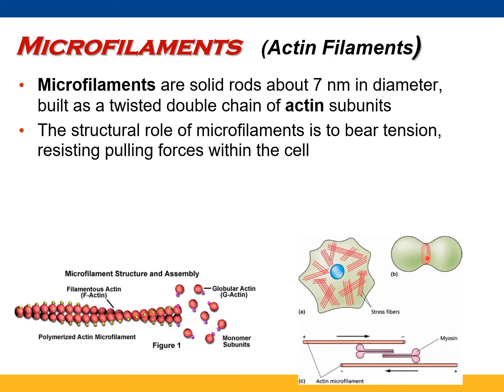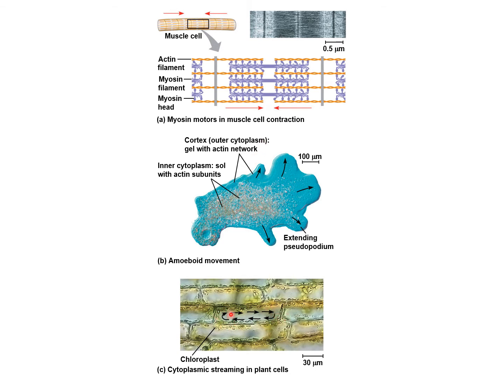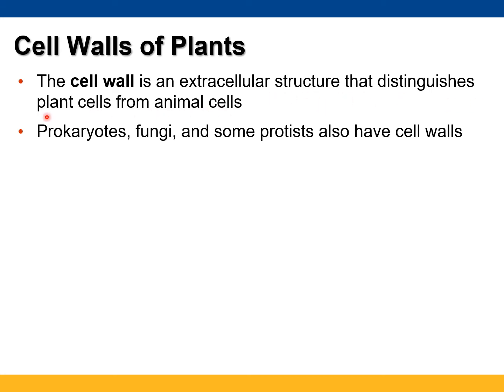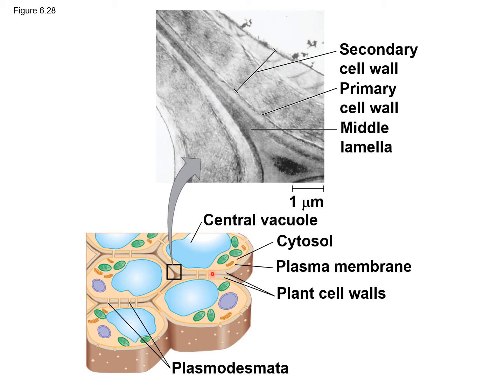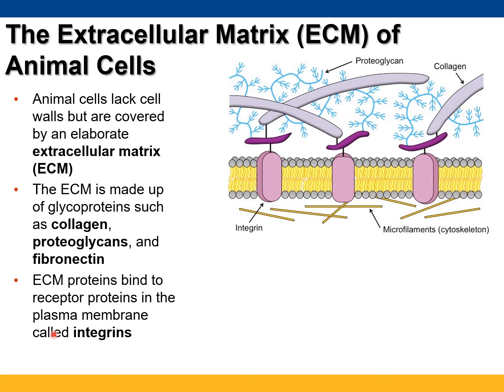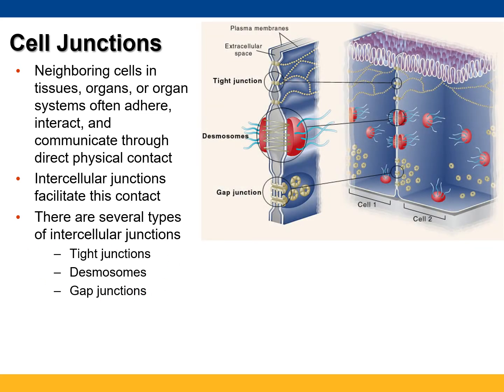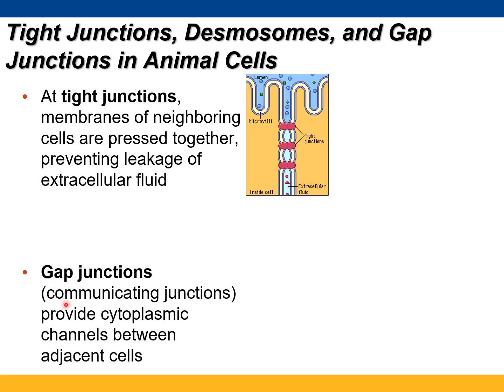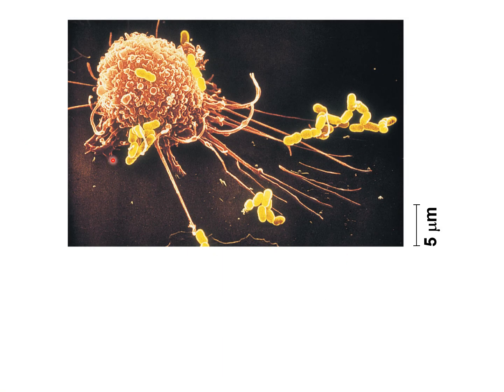BIOL 165 - 06d - Chapter 06, Part 4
Cytoskeletal elements, cell walls, and extracellular components in the form of junctions and ECM.